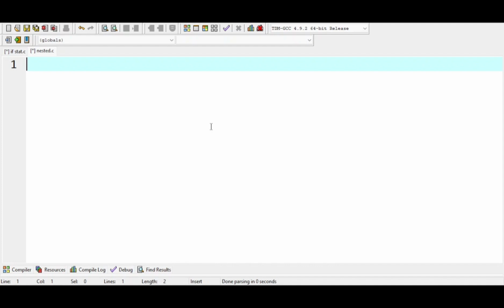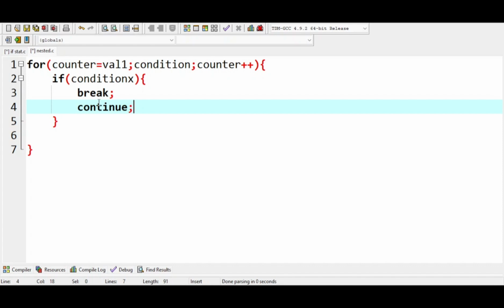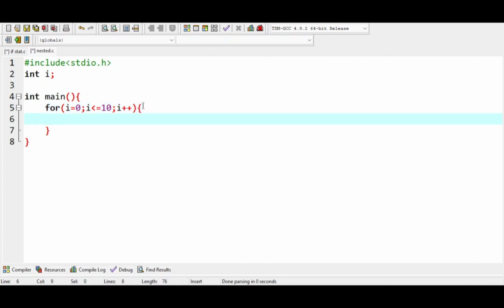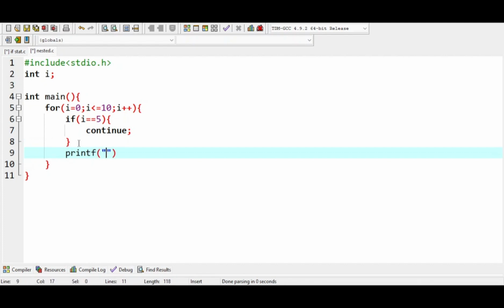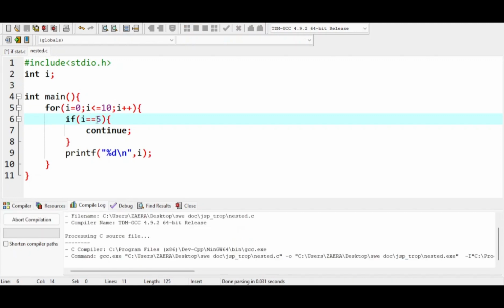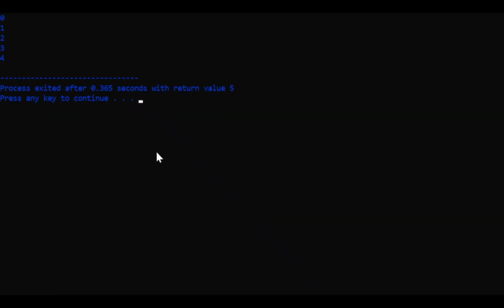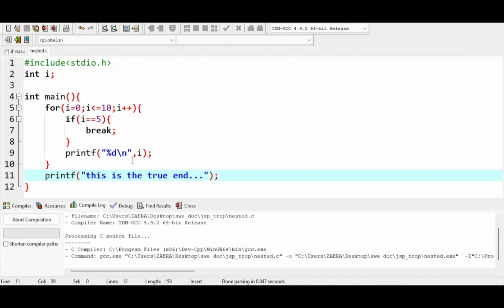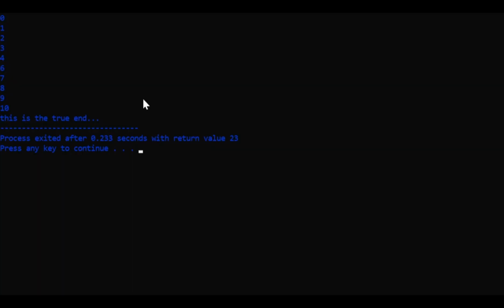13--loop controle statements:A Comprehensive Guide for Beginners | Z@inTutor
In this video, we dive deep into loop control statements, a fundamental concept in programming that allows you to execute a block of code multiple times. We will explore the different types of loop control statements, including for, while, and do-while loops, and discuss their syntax, use cases, and best practices. Whether you're a beginner looking to understand the basics or an experienced programmer wanting to refresh your knowledge, this video has something for everyone. Join us as we provide clear examples and practical demonstrations to help you master loop control statements in your coding journey!